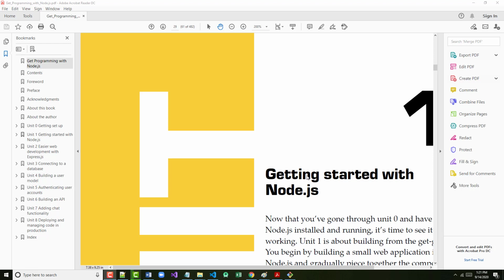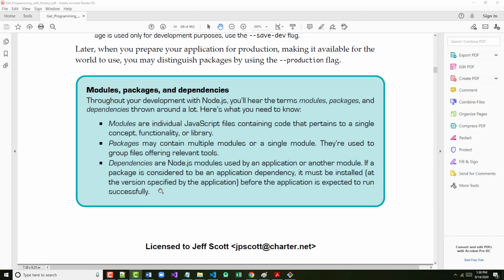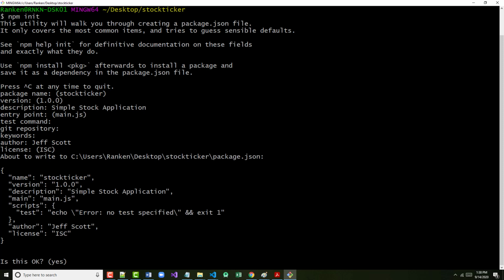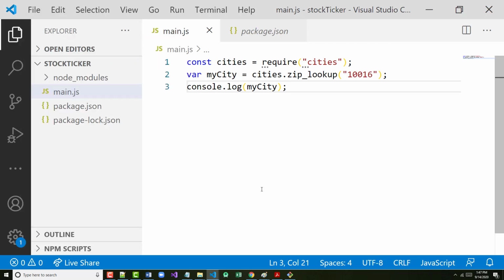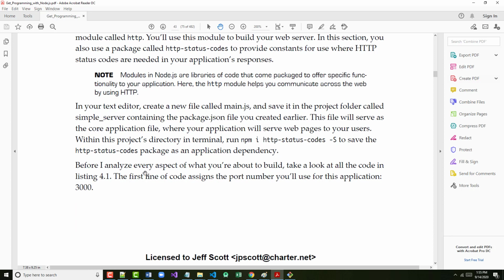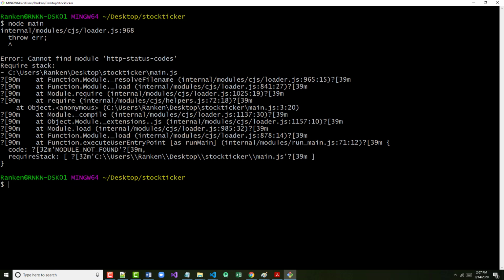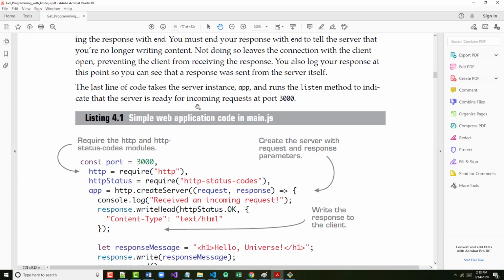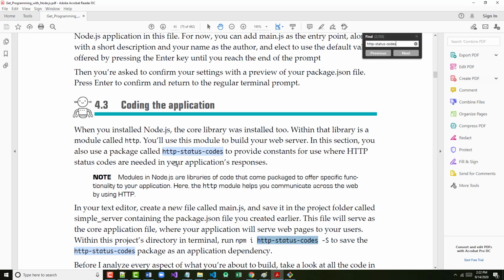AWD1111 - Get Programming with Nodejs - Lessons03-04 - 09-14-2020